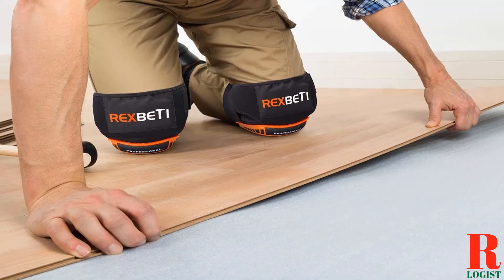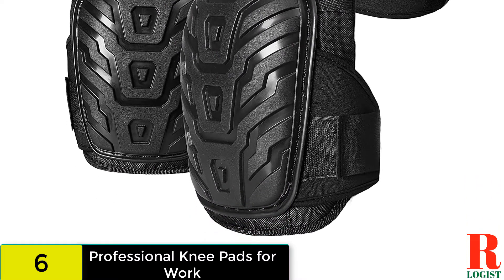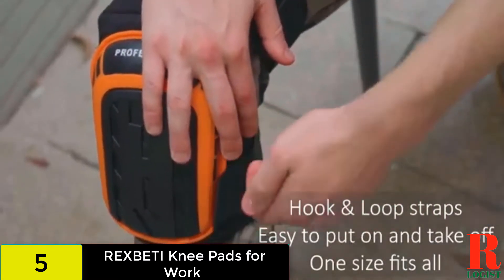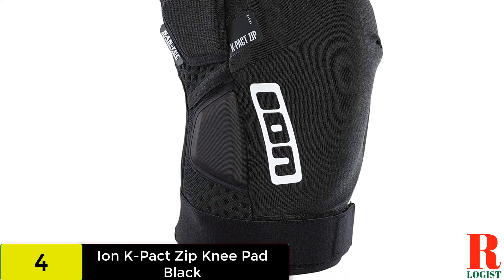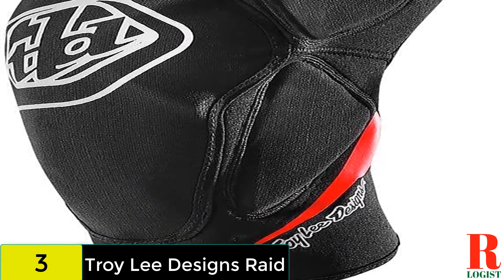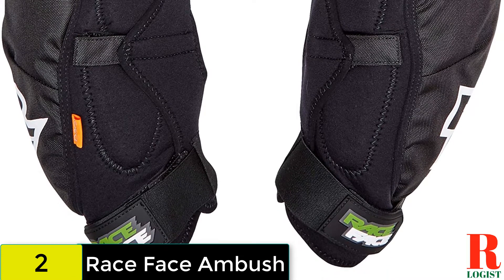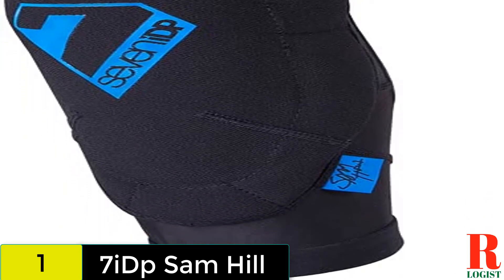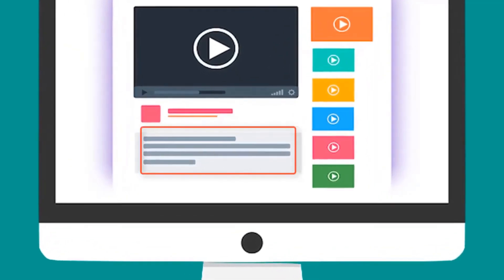Knee Pad: Best Knee Pad Brands For Rollerskating 2022 (Buying Guide)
Are you looking for the Best Knee Pad Brands For Rollerskating 2021? These are some of the coolest Knee Pad we found so far:
✅6:7iDp Sam Hill
✅5.Professional Knee Pads for Work
✅4. REXBETI Knee Pads
✅3. Ion K-Pact Zip
✅2. Troy Lee Designs Raid
✅1. Race Face Ambush